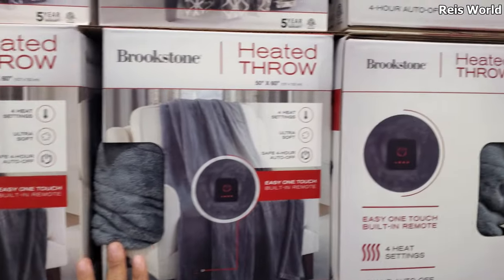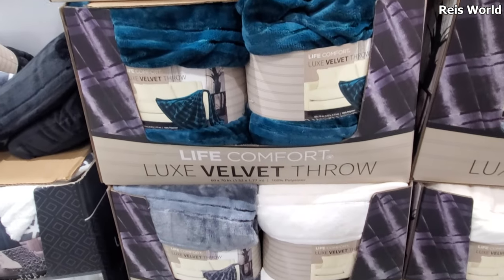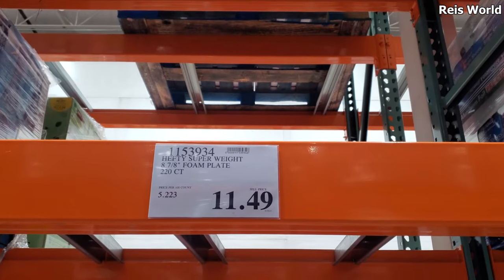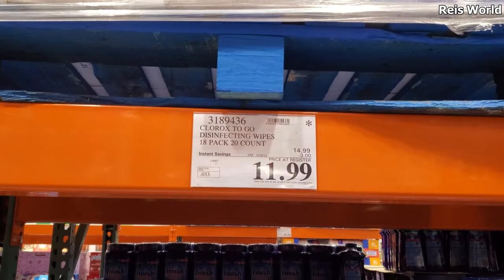COSTCO COME WITH ME 2021